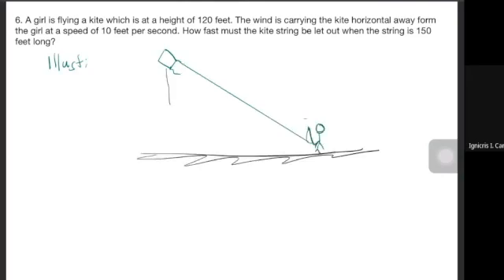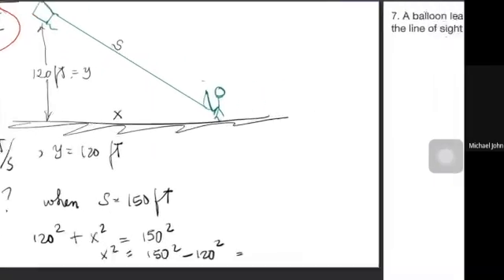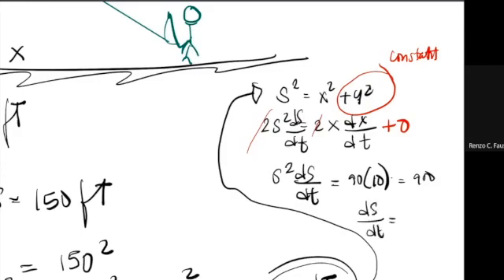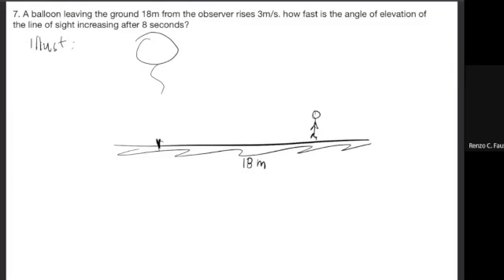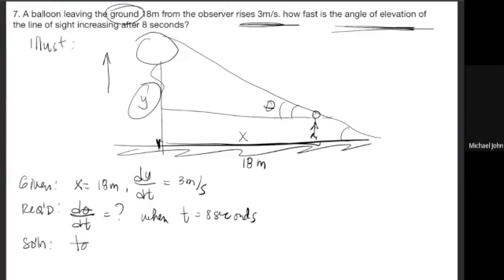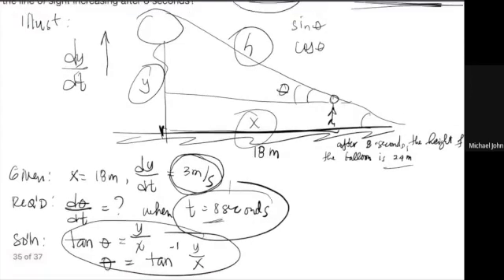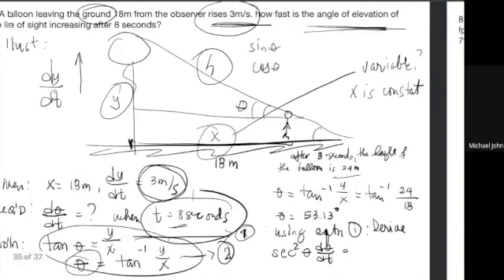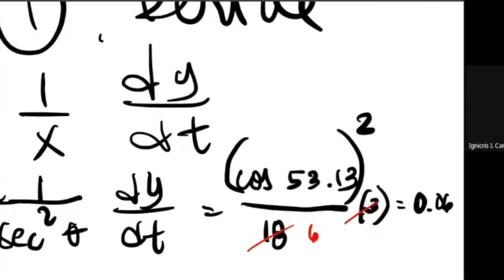12Related Rates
Live discussion during lecture with students.
Correction: @3:48 should be 2s ds/dt. This was corrected at 7:06.